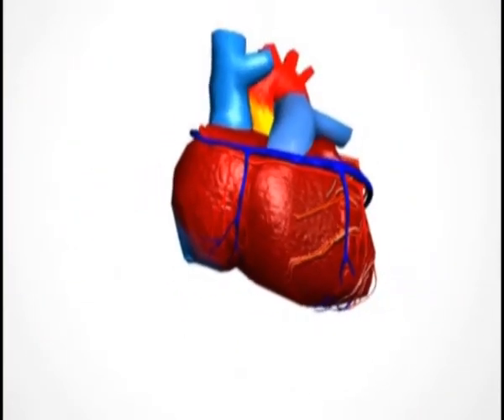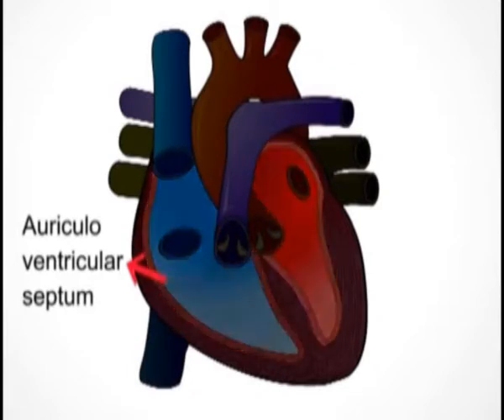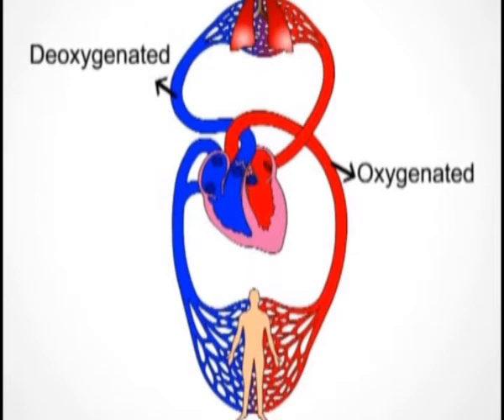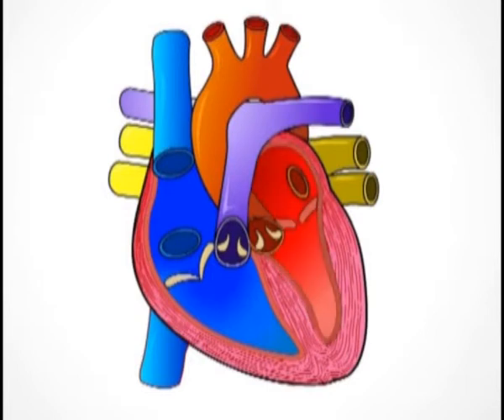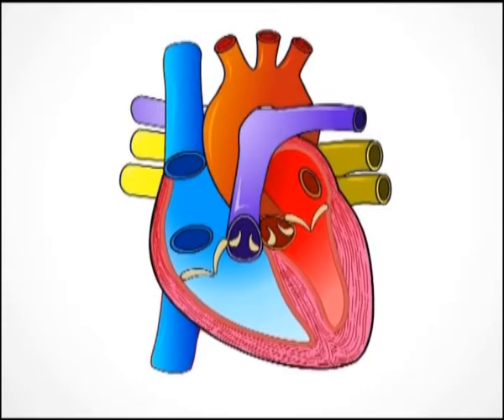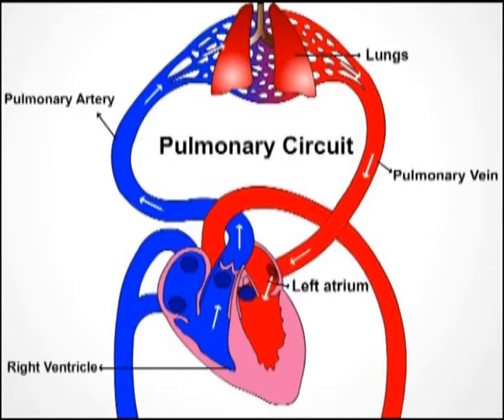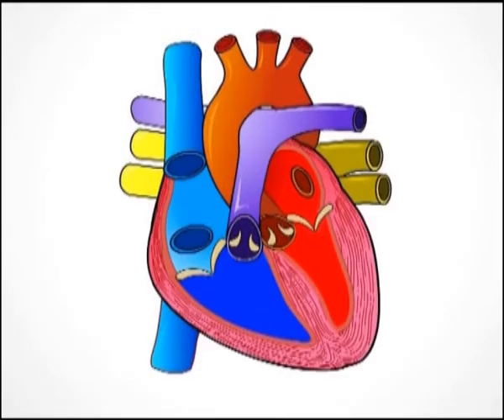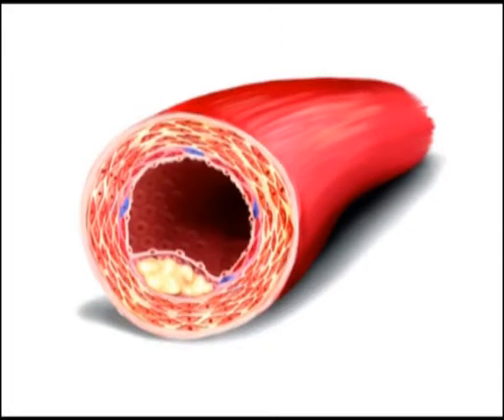Structure of the Heart -- Why Heart Attack occurs?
In this video we deal with the detailed Structure of the Human Heart, to and fro motion of the blood, origin of several veins, arteries and their function in carrying blood to and from the heart is envisioned and shown. The steps involved in heartbeat and the reasons for heart attack and high blood pressure are explained.